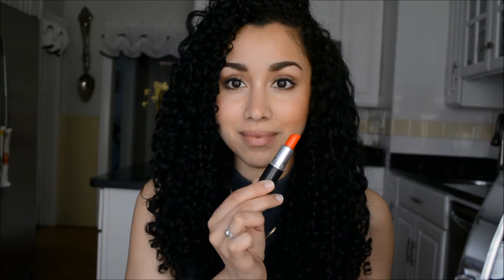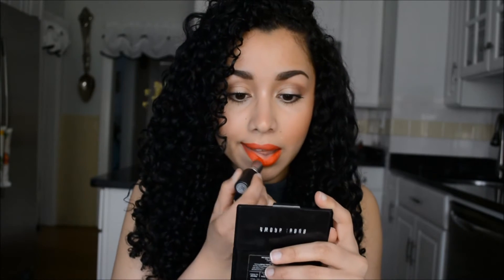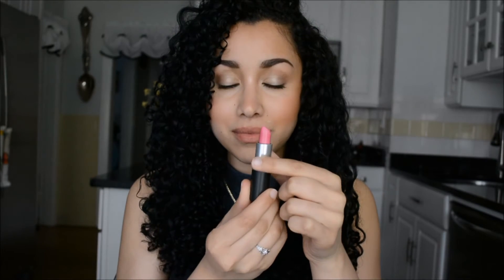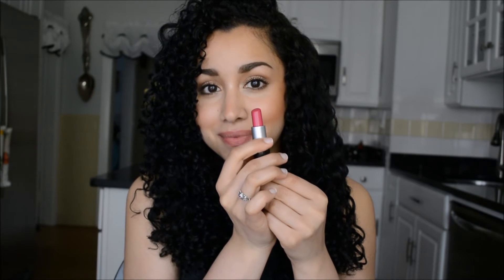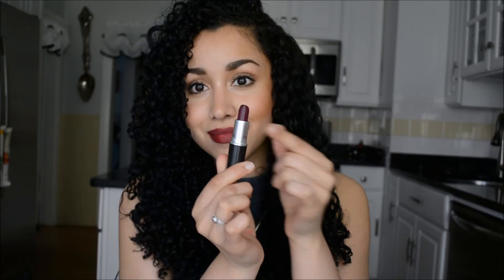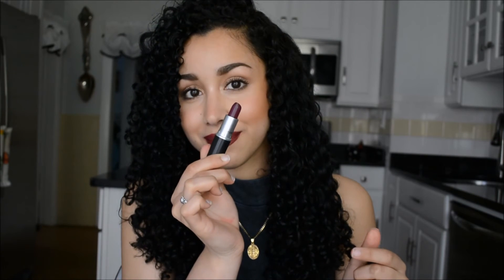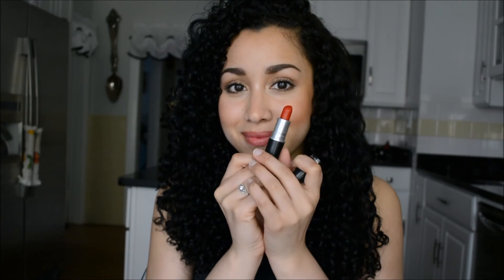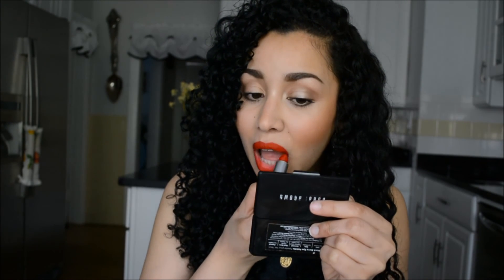Favorite MAC Lipsticks for Summer!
Hello dolls! Here are some of my favorite MAC lipsticks that are great for summer or anytime.

Lipsticks Mentioned:
Sunny Seoul
Lady Danger with NYX Ruby lip liner
Pink Nouveau with Sephora lip liner (No name on it sorry!)
Girl About Town with Rimmel London Indian Pink lip liner
Rebel with Milani Sugar Plum lip liner (Not Jordana)
Ruby Woo with Cherry lip liner